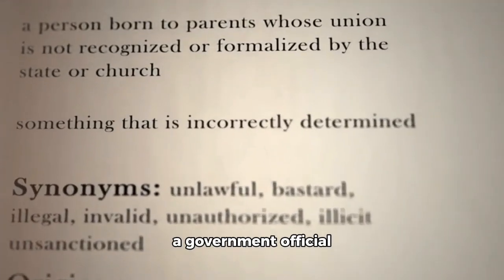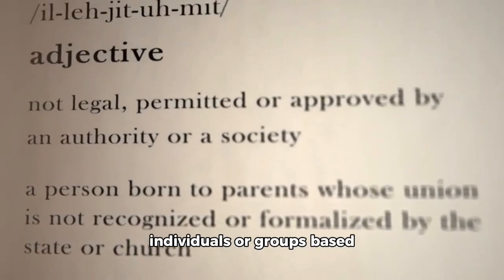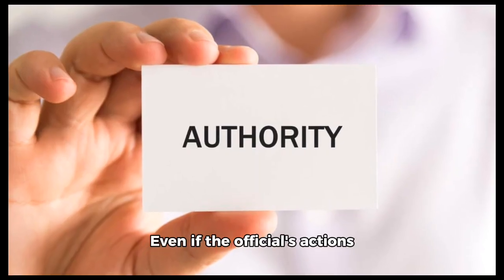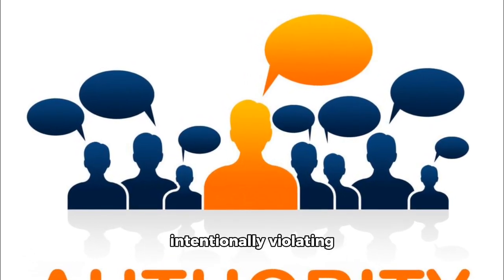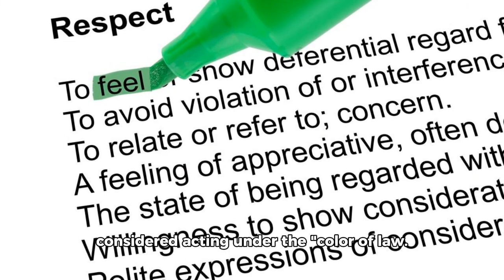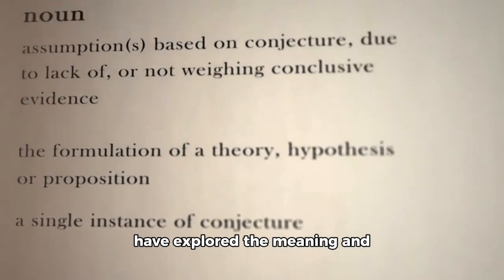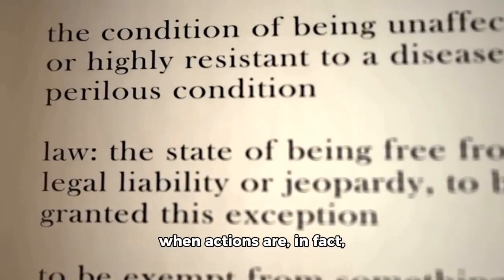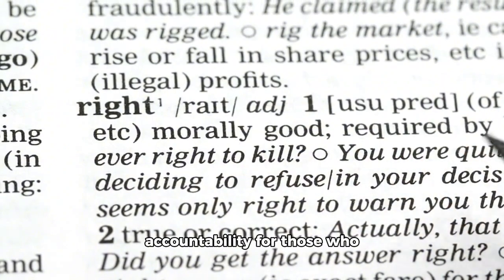Color Of Law Explained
explaining of legal phrase color of law